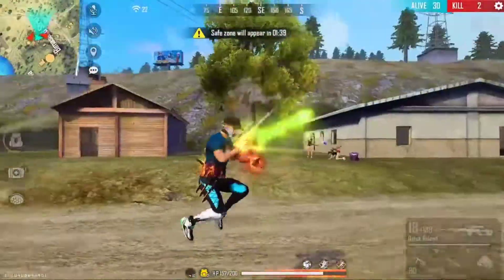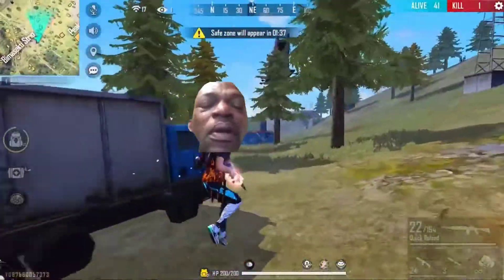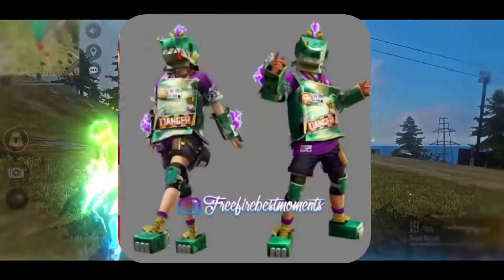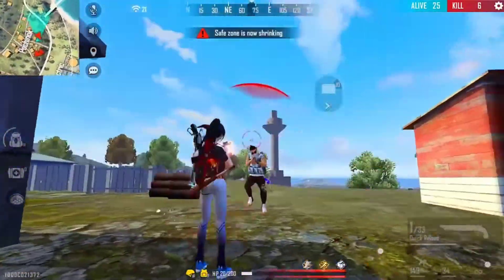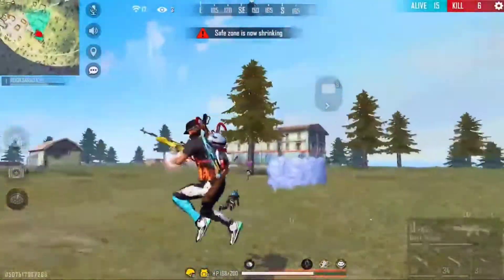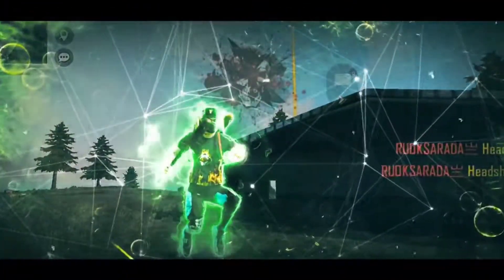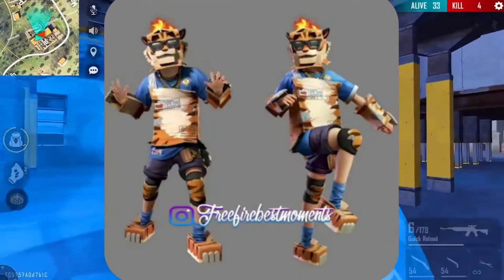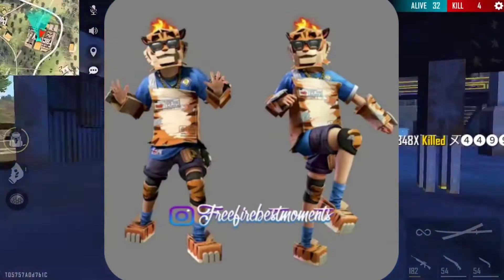Next Incubator Freefire || Upcoming Incubator Costume In FreeFire malayalam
freefire new Incubator
freefire news updates

Free Fire is the ultimate survival shooter game available on mobile. Each 10-minute game places you on a remote island where you are pit against 49 other players, all seeking survival. Players freely choose their starting point with their parachute, and aim to stay in the safe zone for as long as possible. Drive vehicles to explore the vast map, hide in trenches, or become invisible by proning under grass. Ambush, snipe, survive, there is only one goal: to survive and answer the call of duty.

MRㅤRONIㅤYTㅤ✓
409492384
🇮🇳 server
Lvl 68+